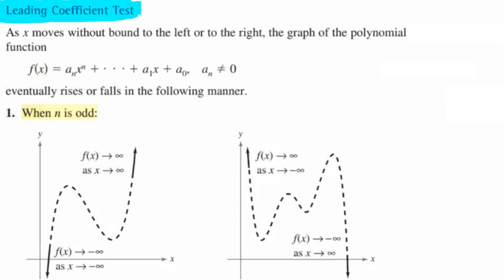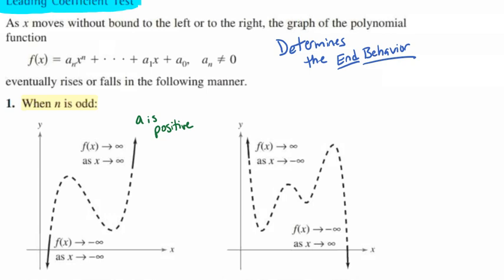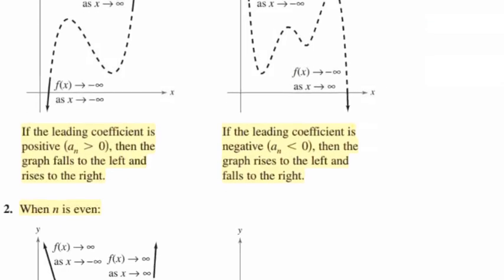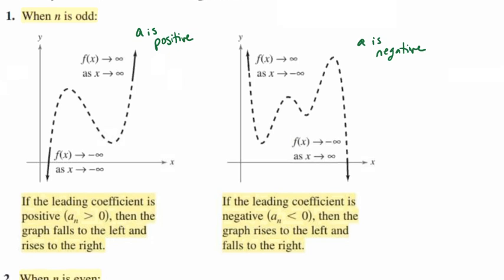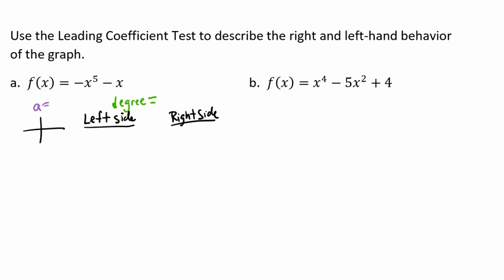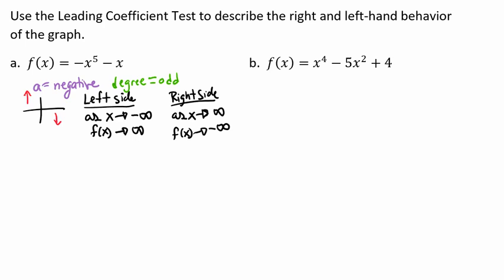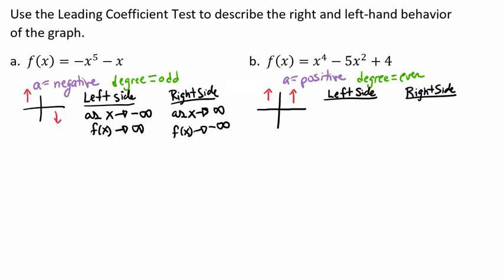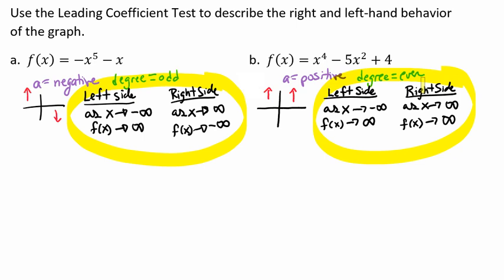What is the Leading Coefficient Test and Using it Video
This video goes over the leading coefficient test and then goes through a couple examples of how to use it.